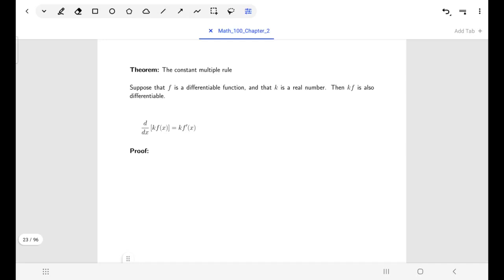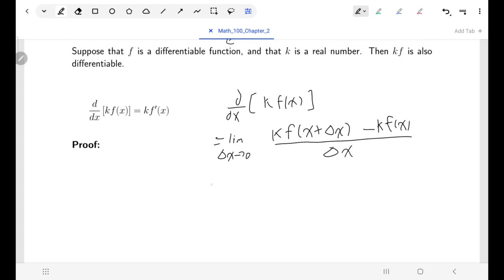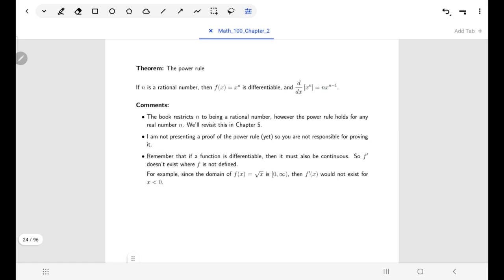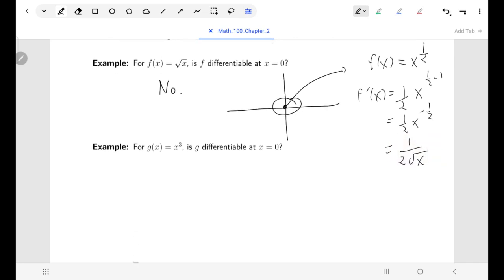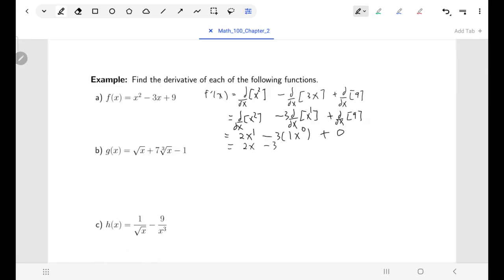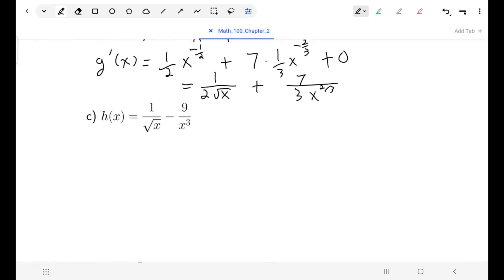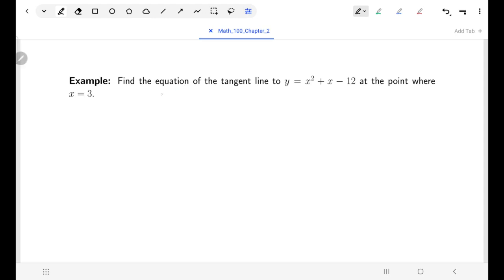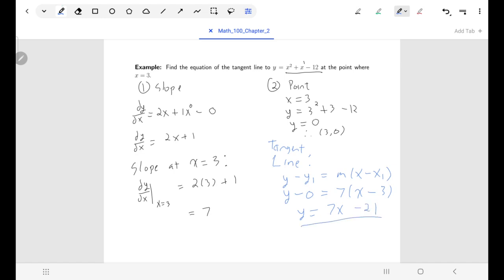Math 100: Section 2.2 (Part Two)